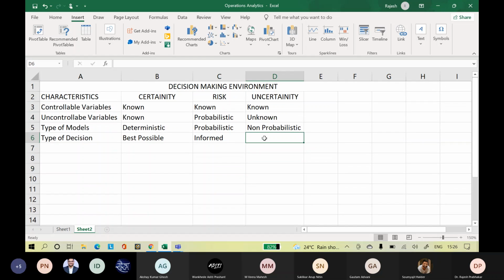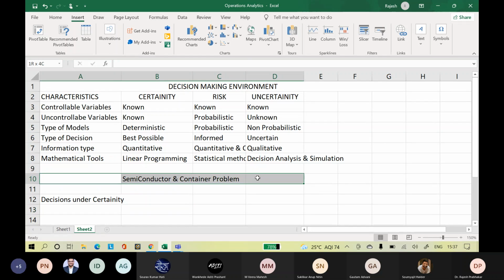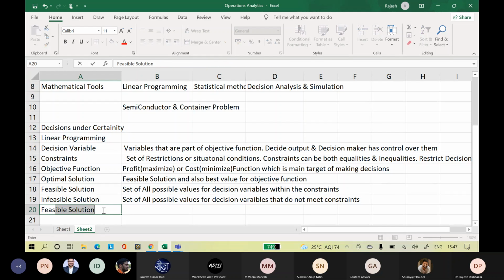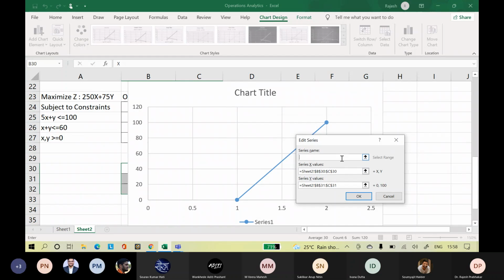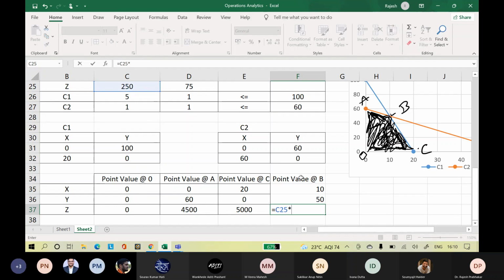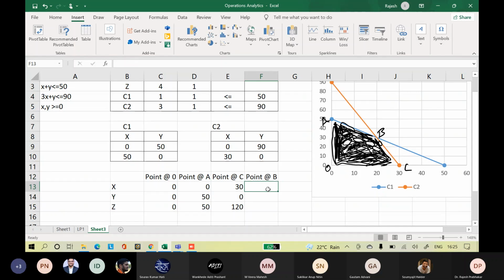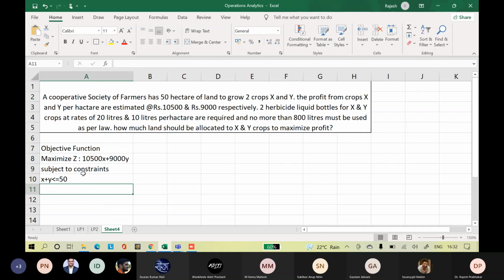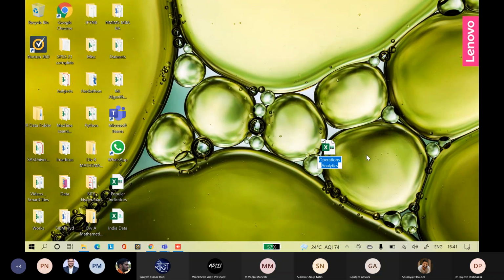Intro Operation Analytics Simplex Maximization Graph Method & Excel Solver Method Trim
Operations Management and Operations Research. Linear Programming using Excel Add In. Simplex Maximisation using Graph Method